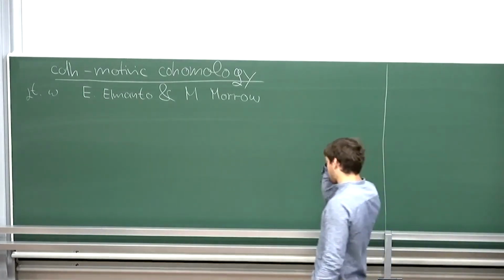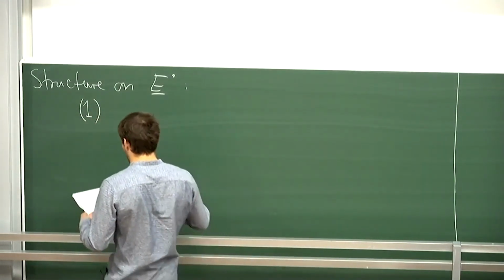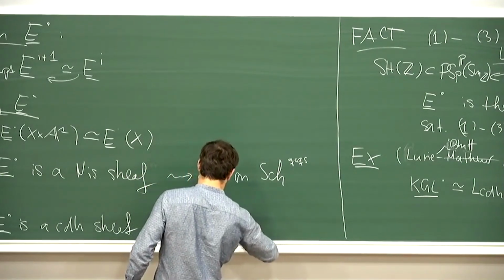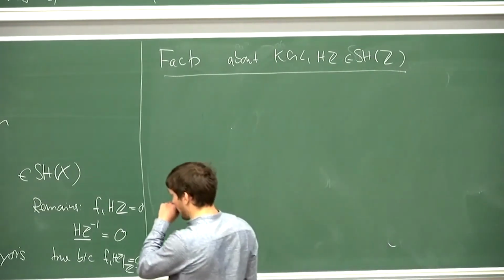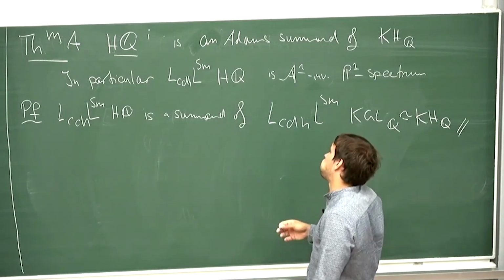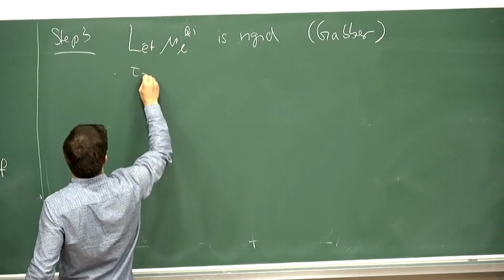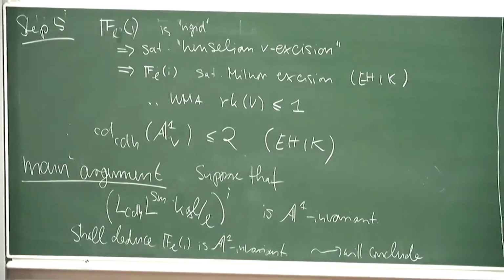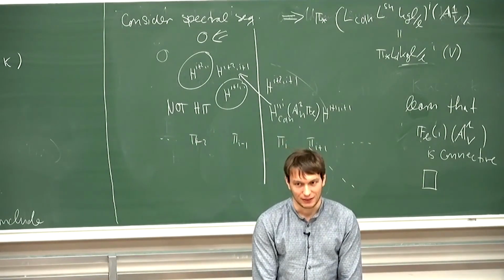Tom Bachmann (Mainz): cdh-local motivic cohomology for singular schemes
This talk was part of the workshop "Motivic and non-commutative aspects of enumerative geometry" and the conference "Homotopy theory, K-theory, and trace methods" held in July 2023 at Radboud University, Nijmegen, The Netherlands. The latter conference was held in honor of Bjørn Ian Dundas' 60th birthday.

Abstract: The formalism of the motivic stable categories allows us to define motivic cohomology of arbitrary schemes: just pull back the motivic spectrum HZ constructed by Spitzweck over the integers to any scheme, and evaluate. In this talk I will explain how the above very abstract definition can be identified with a more concrete one, and also reconciled with other recent approaches to motivic cohomology of general schemes via syntomic cohomology. After that I will mention two applications: the resolution of Voevodsky’s zero-slice conjecture as well as the construction of the motivic filtration on homotopy K-theory, both over arbitrary base schemes. (jt. work with Elden Elmanto and Matthew Morrow)